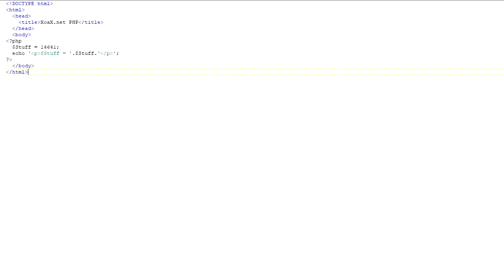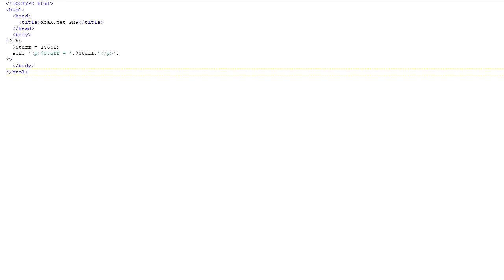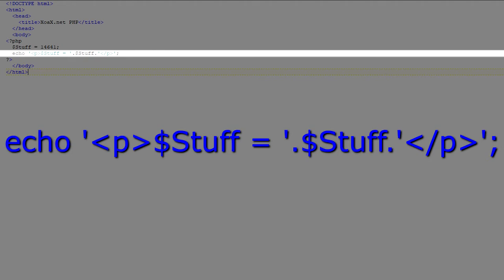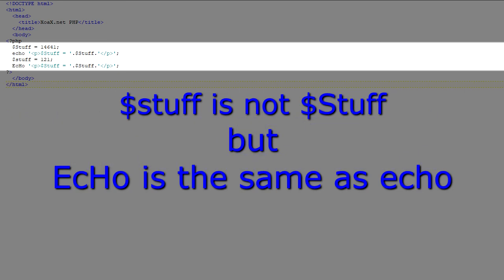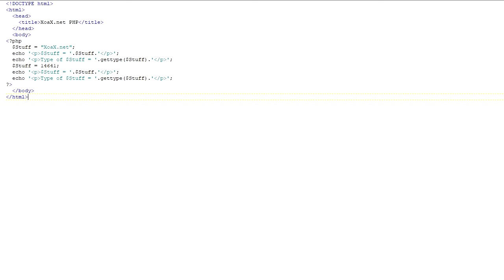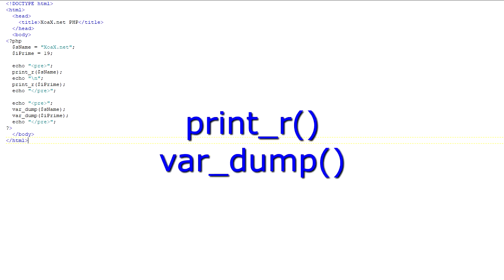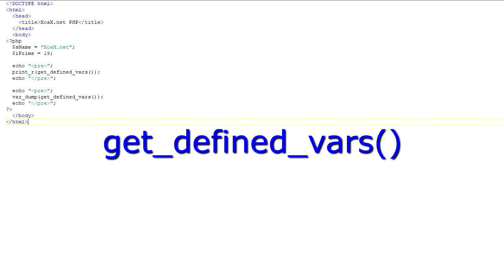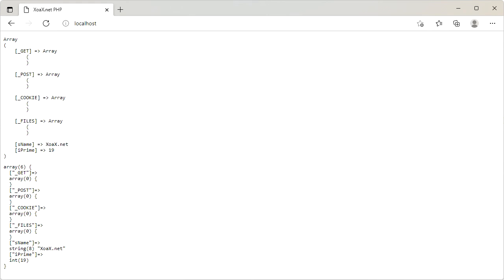PHP Lesson 2: Using Variables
The purpose of this lesson is to explain how variables are used in PHP. PHP variable names are always preceded by a dollar sign. Variables are not strongly typed, as they are in many other languages. In fact, the type of a variable can be changed at any time to any other type. To help understand how to use variables, PHP provides several functions that are employed in this lesson: gettype(), print_r(), var_dump(), and get_defined_vars().